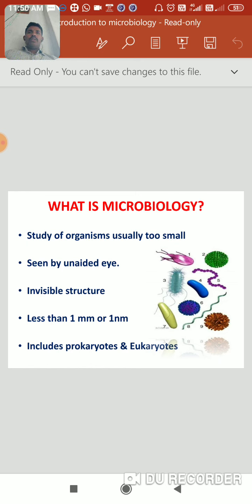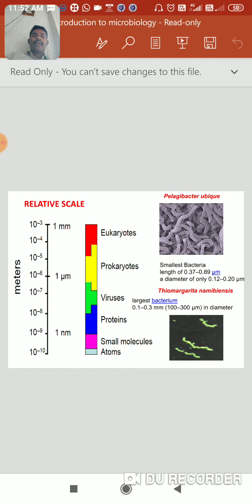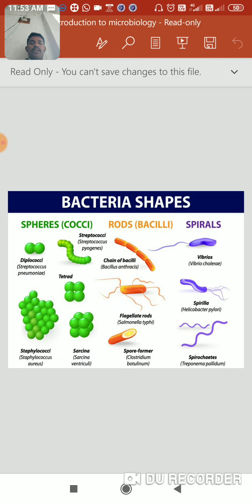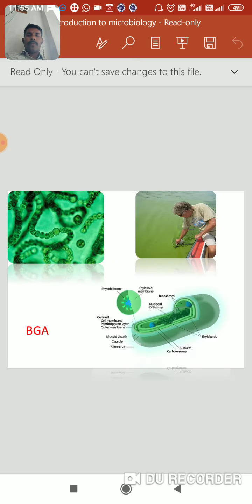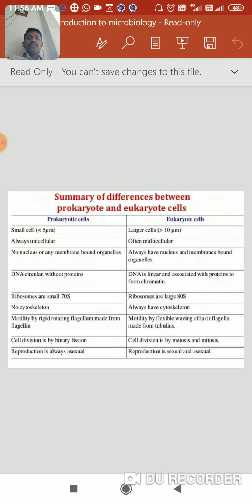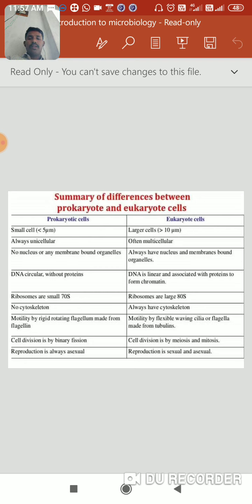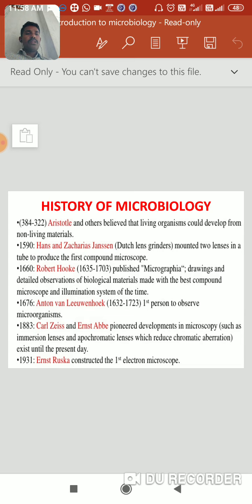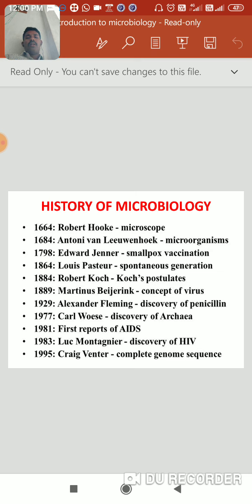Introduction to Microbiology Part I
What are microbes, History & Invention